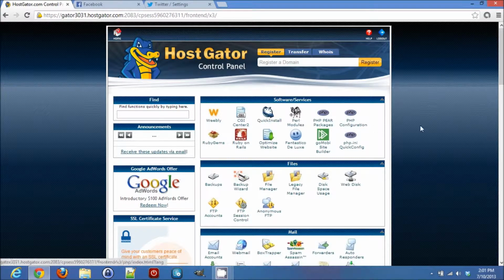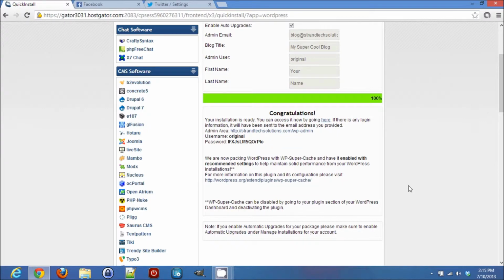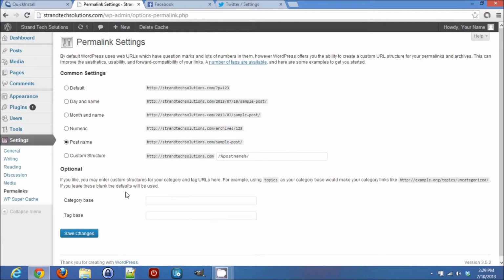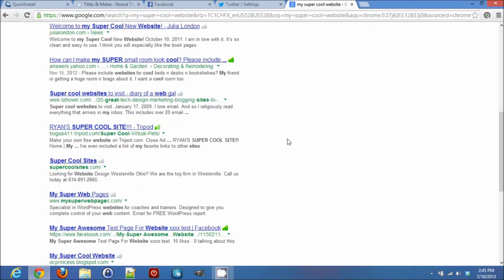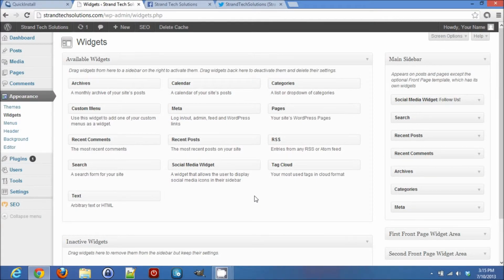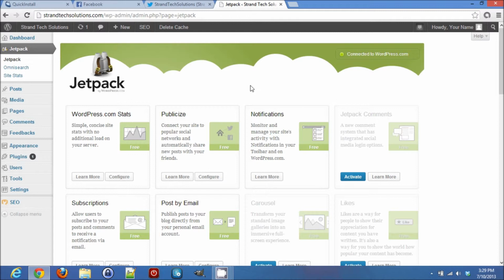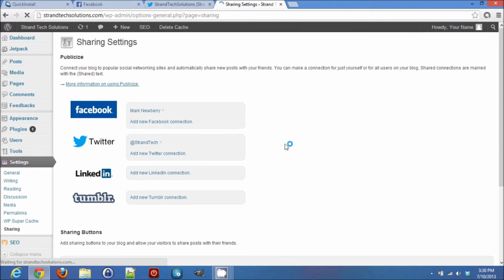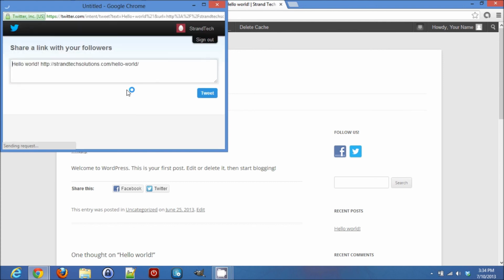Getting Started with WordPress SEO and Social Media Settings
A quick video showing how to get started with a new WordPress site and setting it up for SEO and Social Media connections.